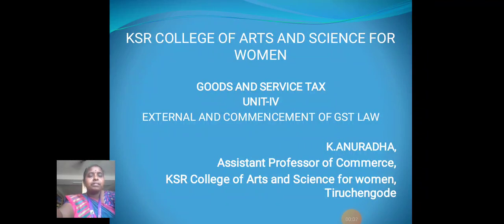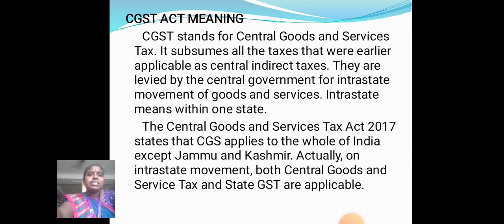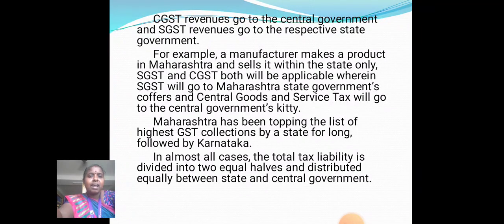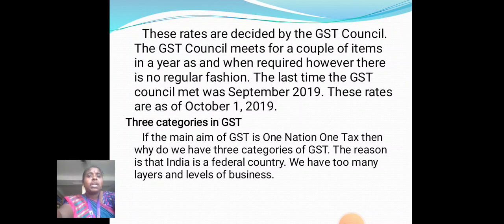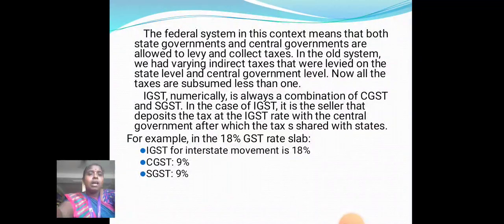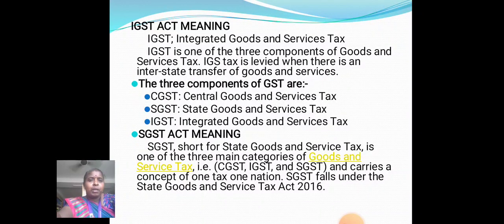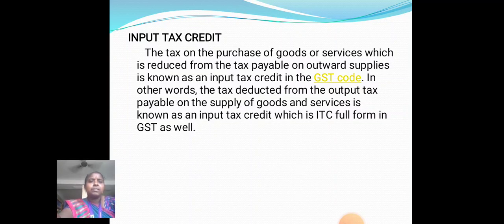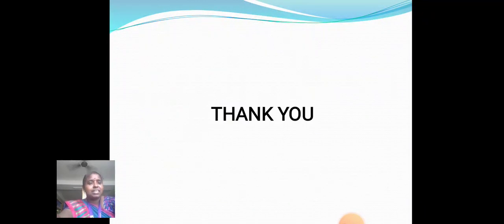LCS : GOODS AND SERVICE TAX | Mrs. K. ANURADHA UNIT IV | COMMERCE CA